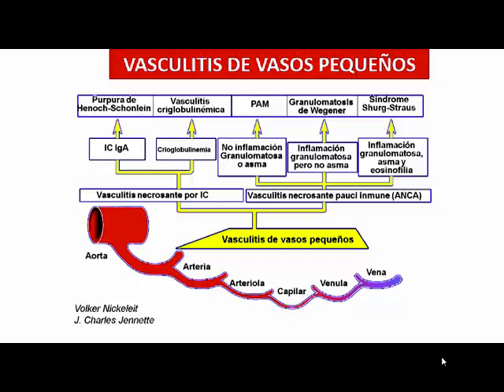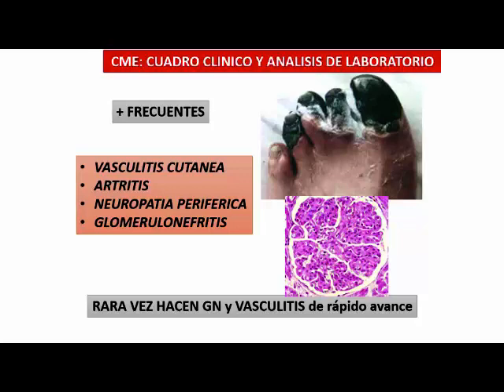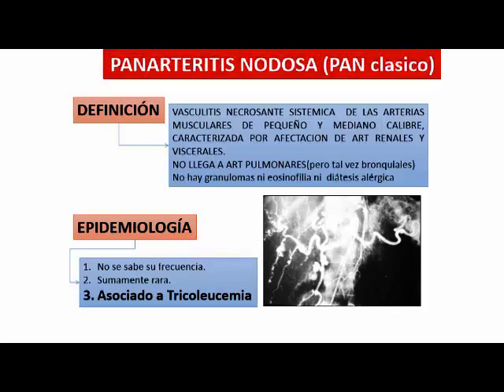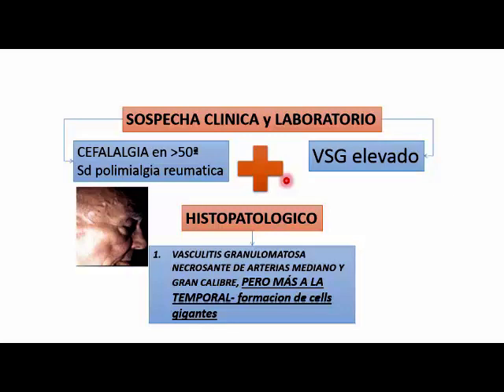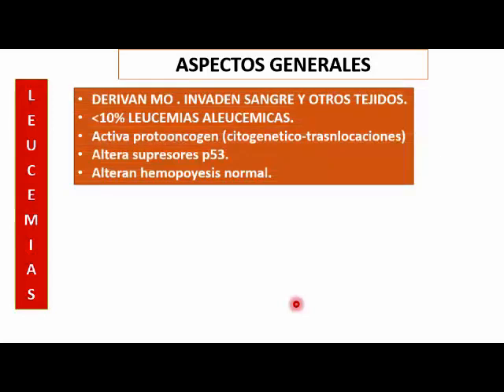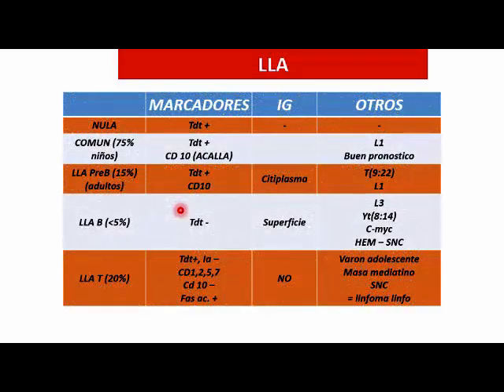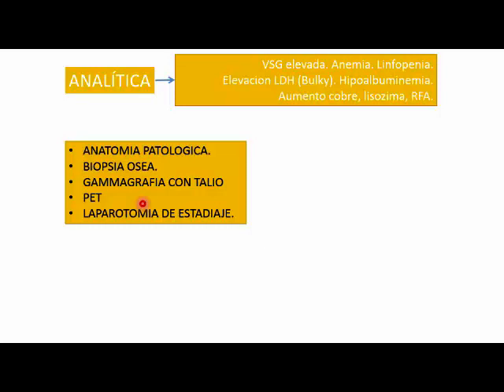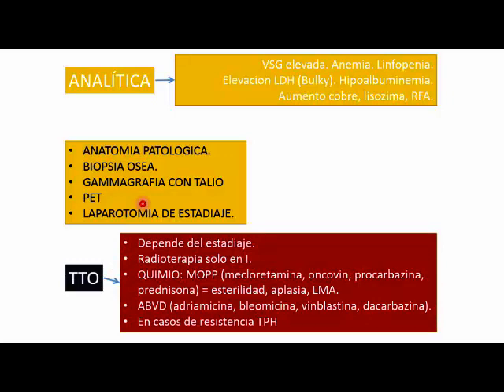Qx reumatologia - VASCULITIS 2 + LEUCEMIA LINFOMA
Visitanos en:
Blogger:
Desde tu móvil: @EducaciónMédicaContinuaUNC